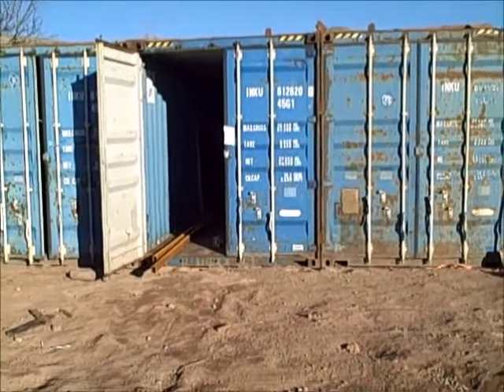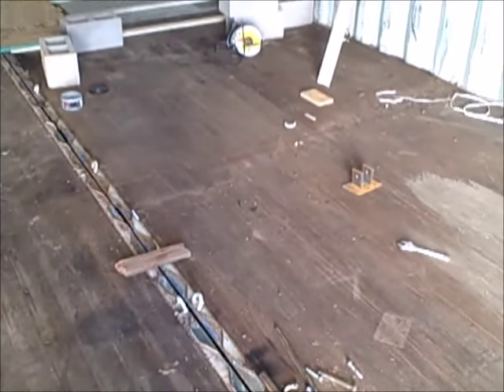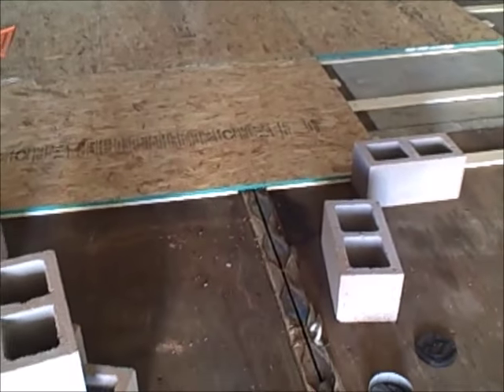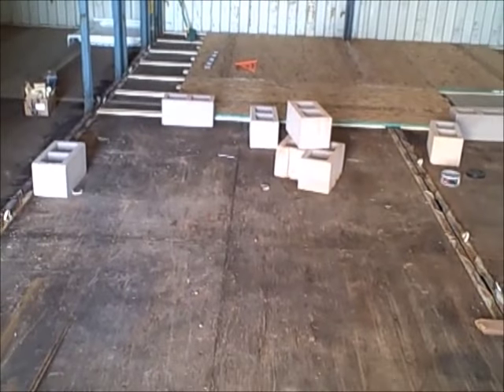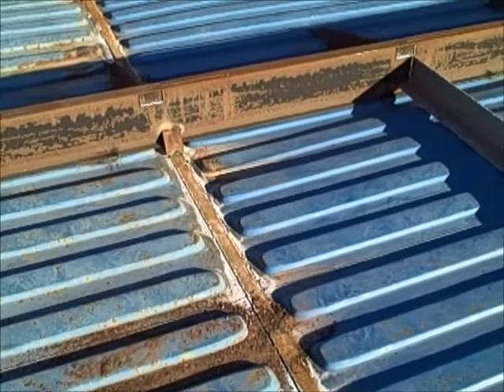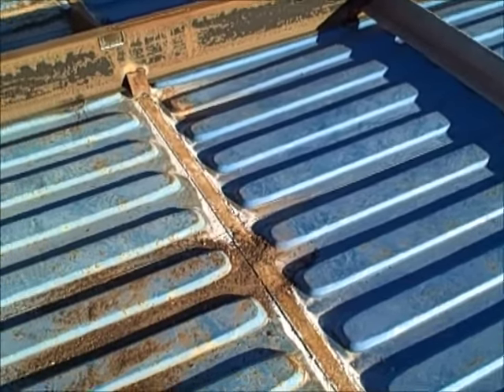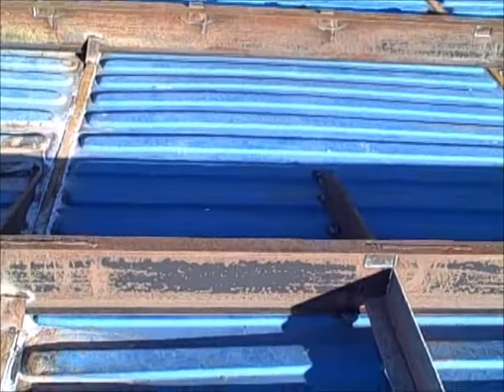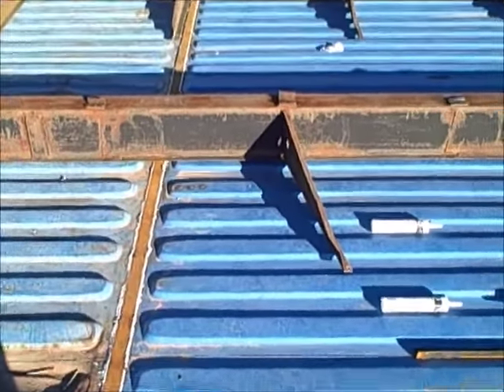Bunkers and buried homes, MORE MISTAKES not to make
Part II,

My buddy is building an underground bunker home.
These are more mistakes that I think he may have made up to this point.